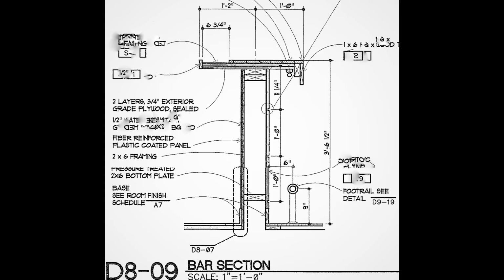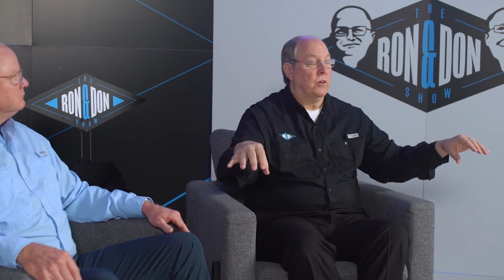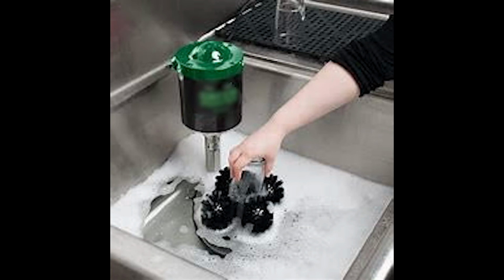Ron and Don Show EP 69- Bar Issues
In this episode you will learn:
-What customers want from a bar design
-What employees want from their bar design
-How bar design reflects restaurant's mission

The Ron & Don Show is presented by the Restaurant Facility Management Association.